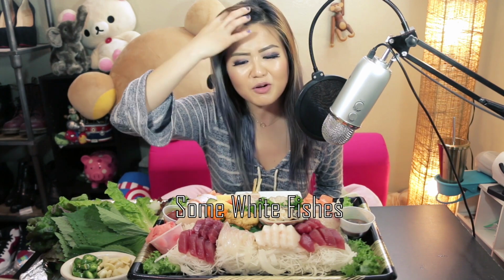KOREAN SASHIMI | MUKBANG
Watch me eat Korean sashimi also known as hweh (회)